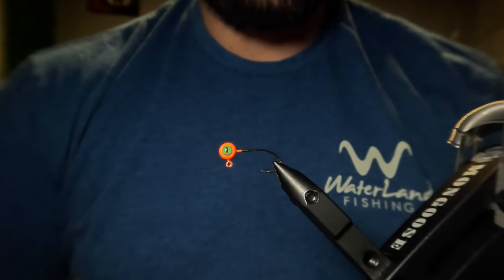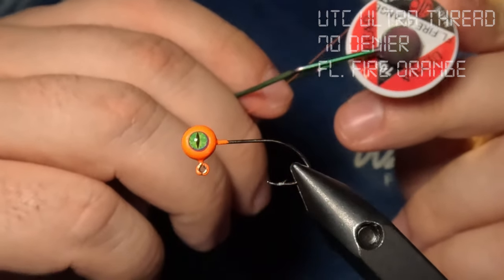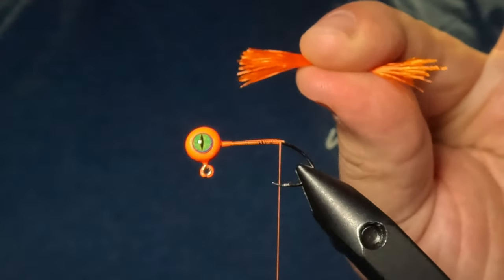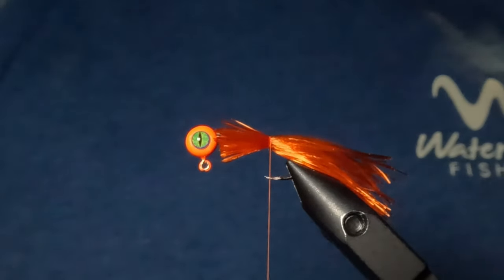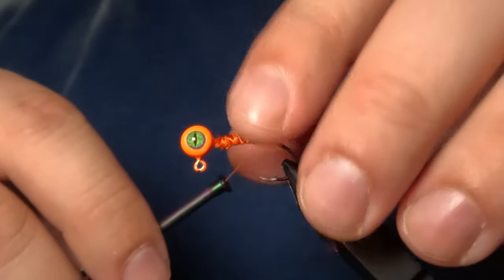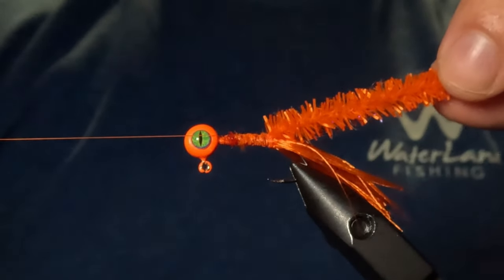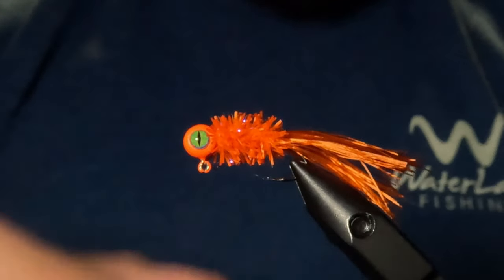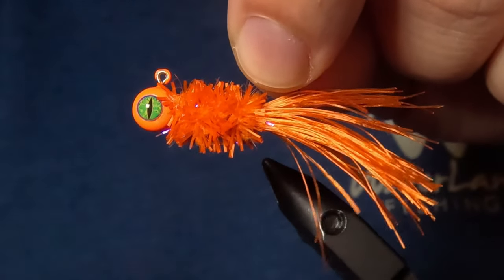Tying a Crappie Jig with PERFECT Movement! (Underwater Footage)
In this video I will be tying the Rubber Bugger crappie jig using rubber materials! I suspected that the Daddy Long Legs by Hareline would create some attractive movement, but I had no idea just how incredible they would perform as a tail material. I may have just created a crappie jig with perfect movement.

Title: Tying a Crappie Jig with PERFECT Movement! (Underwater Footage)

Chapters:
00:00 - Intro & Giveaway
00:29 - Jig Head
00:51 - Thread
01:24 - Tail
03:46 - Body
05:37 - Finishing Touches
06:32 - Underwater Footage
07:07 - Outro